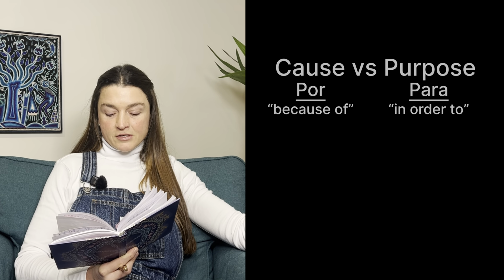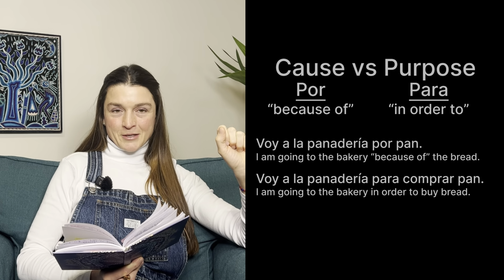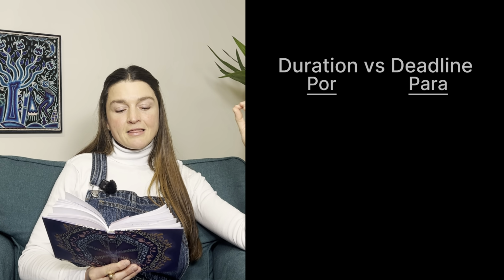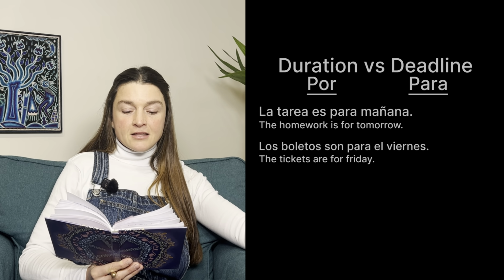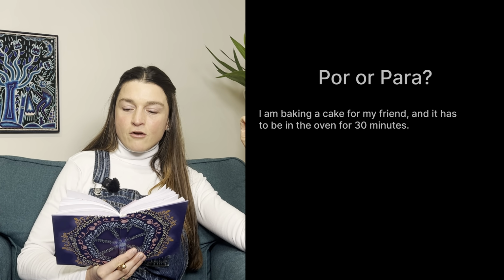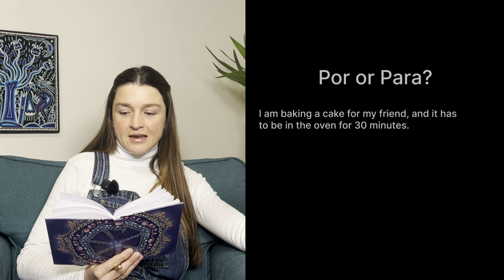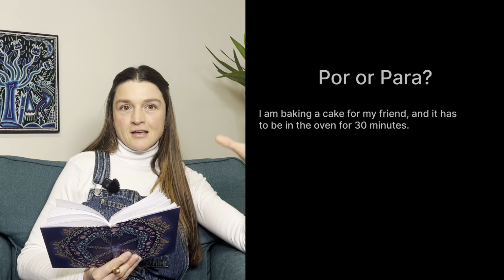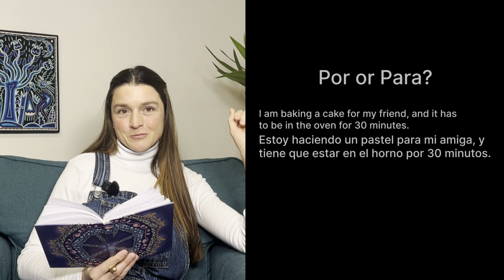POR or PARA? – What's the Difference? | Learn Spanish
In this video I give you 4 simple heuristics (shortcuts) to help you master the use of por and para.